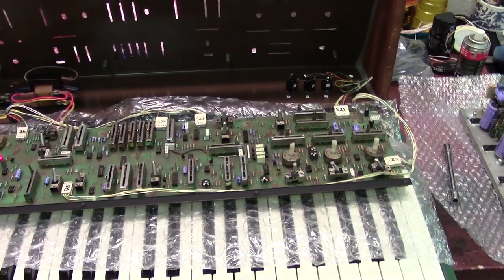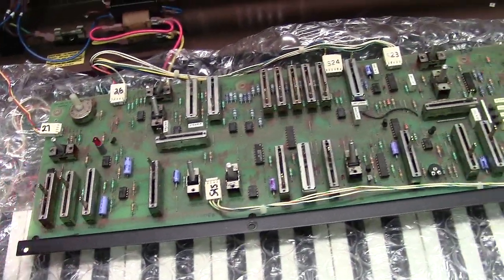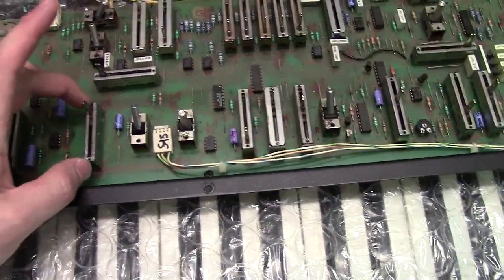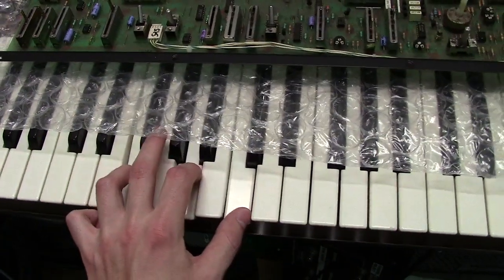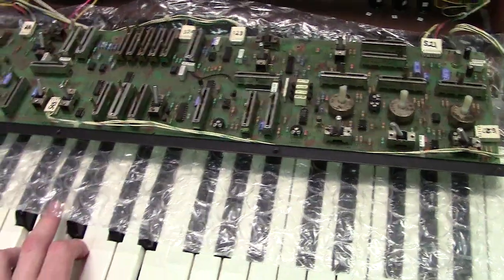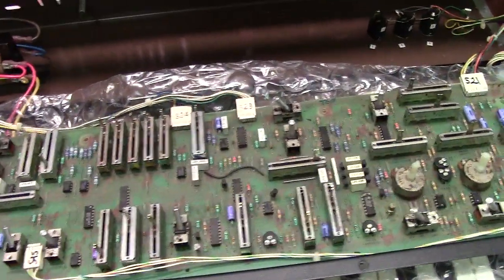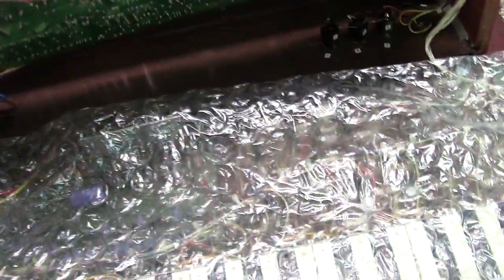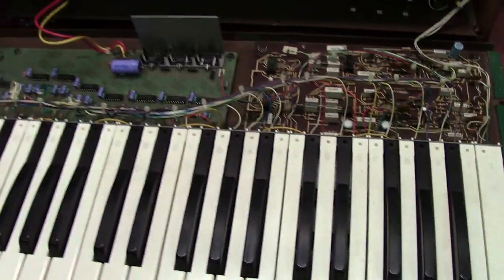Moog Opus 3 Rebuild Part 1 (by Synthpro)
This is a sick little Opus 3 that came into my shop, had a articulation issue for mode 2 which I found to be a bad 4007 and suffers from two bad divider IC's.

I take you on a trip of theory of operation and what makes it different from other moog models.